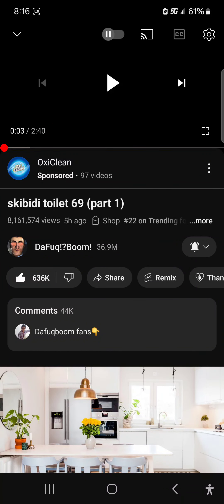Reacting to Skibidi Toilet 69 Part 1!!!